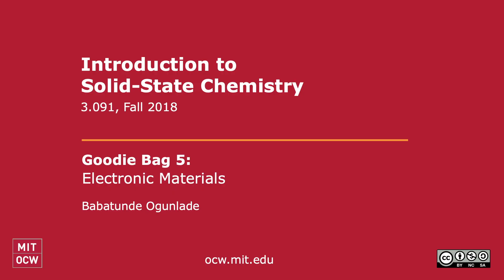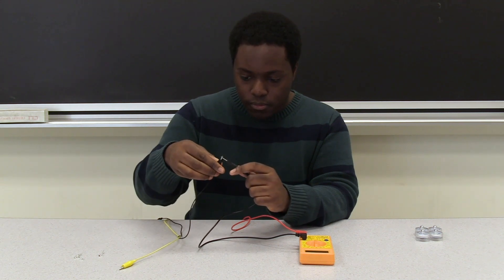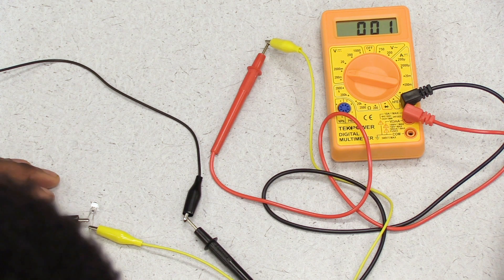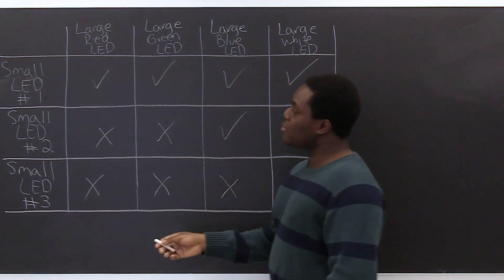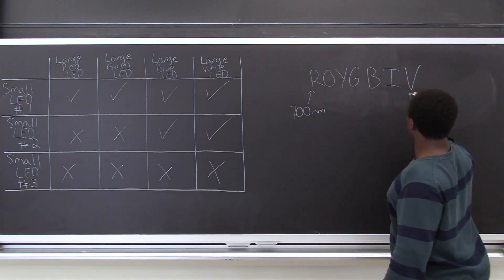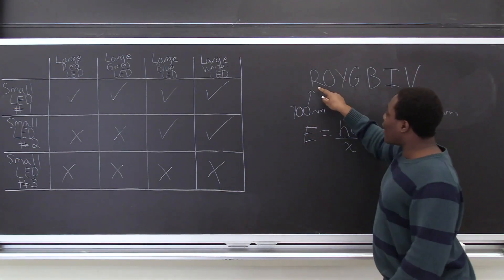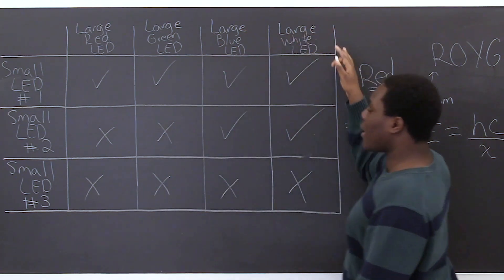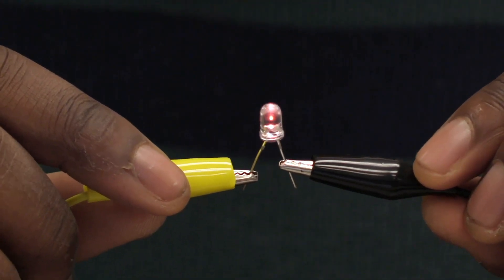Goodie Bag 5: Electronic Materials (Intro to Solid-State Chemistry)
Demonstrates the relationship between bandgap of a semiconductor and its critical absorption wavelength.

We encourage constructive comments and discussion on OCW‚Äôs YouTube and other social media channels. Personal attacks, hate speech, trolling, and inappropriate comments are not allowed and may be removed.